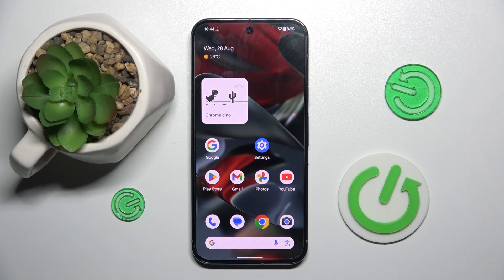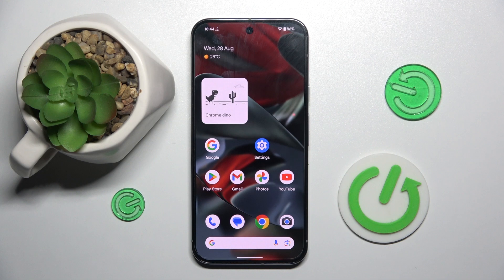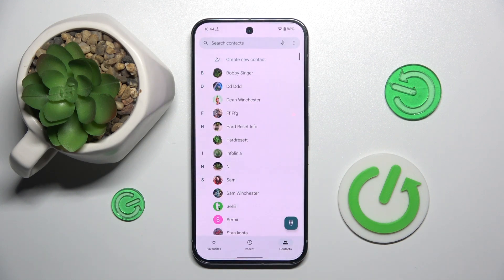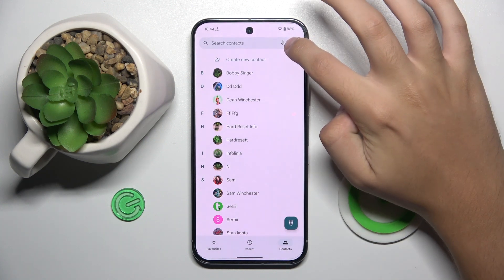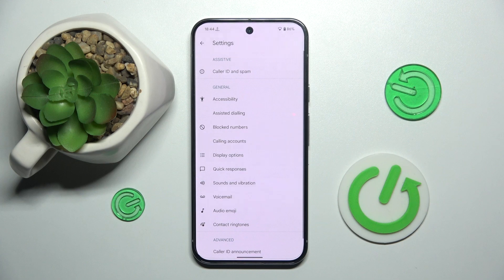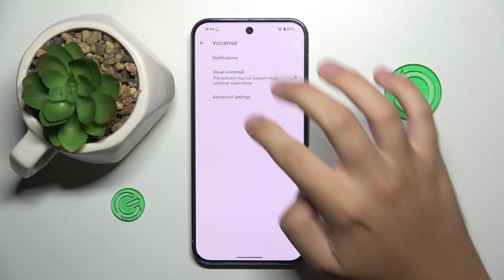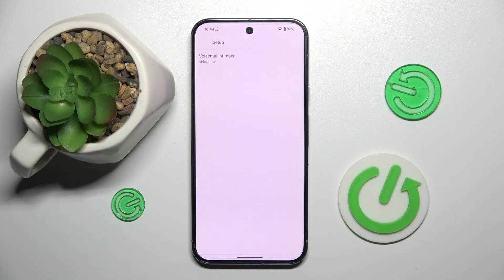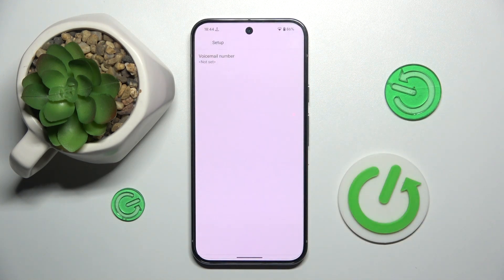How to Set Up Voice Mail on GOOGLE PIXEL 9 PRO XL - Manage VoiceMail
Let's learn how to set up voicemail on your Google Pixel 9 Pro XL with our step-by-step guide! In this video, we'll show you the process of configuring your voicemail settings, including recording your greeting and managing your voicemail preferences. So don't switch this video out, but check it to the very end to set up this mail feature smoothly.

How to set up voicemail on GOOGLE PIXEL 9 PRO XL? How to configure voicemail on GOOGLE PIXEL 9 PRO XL? How to customize voicemail greeting on GOOGLE PIXEL 9 PRO XL? Where can I find the voicemail settings on GOOGLE PIXEL 9 PRO XL? How to activate and manage voicemail on GOOGLE PIXEL 9 PRO XL?